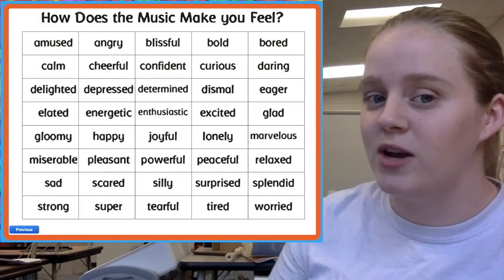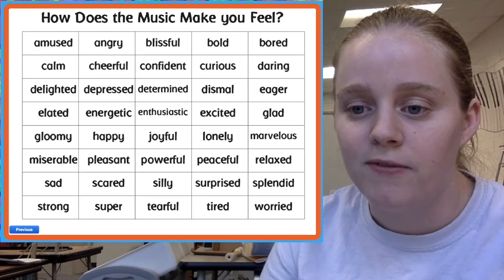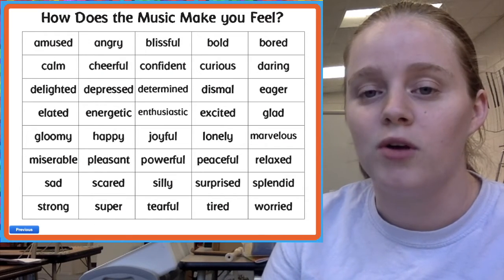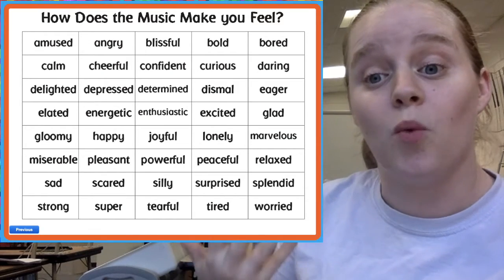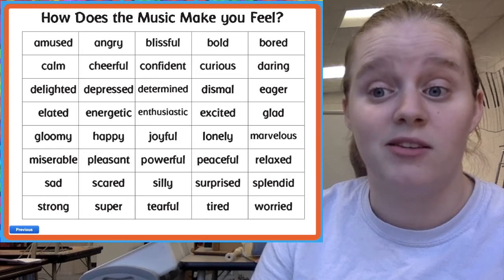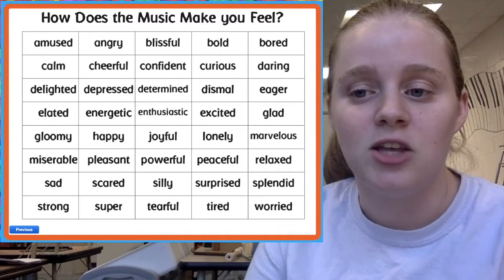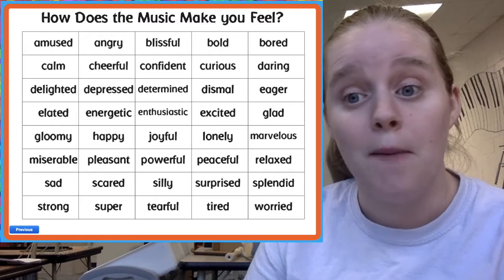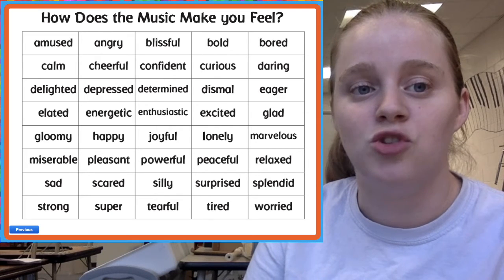4th/5th Music Monday 3